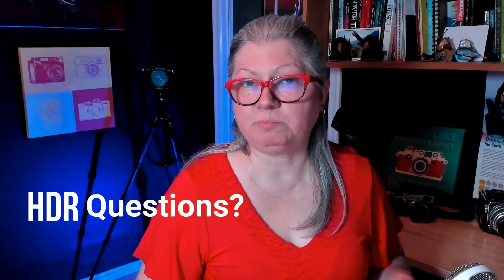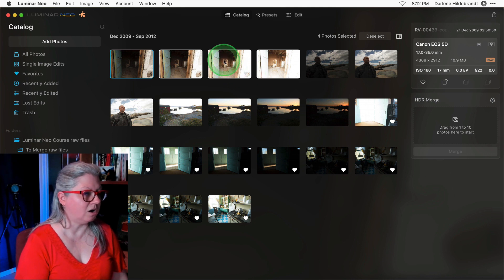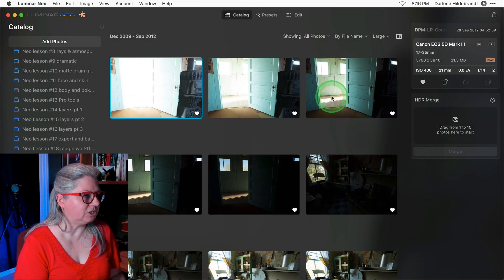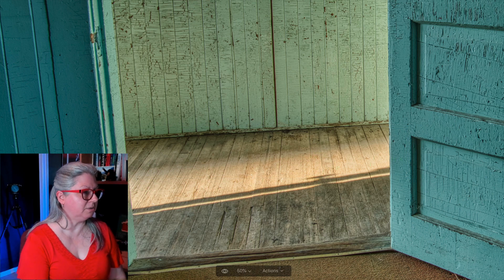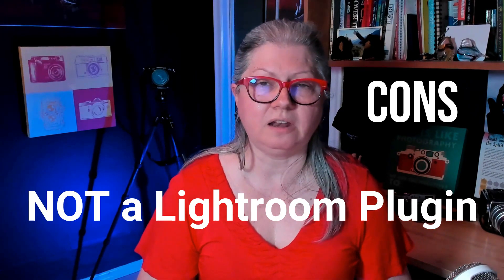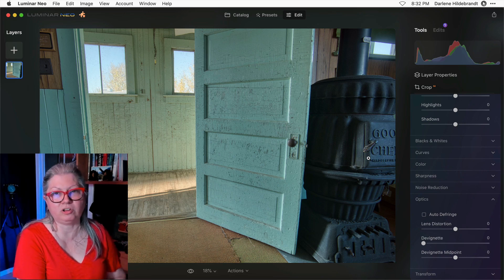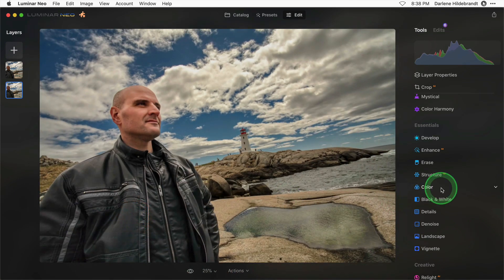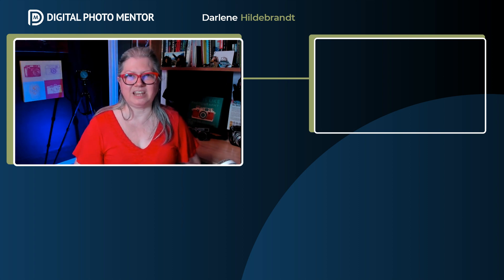Luminar Neo HDR Merge - Is it worth a look? PROS and CONS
Skylum Luminar Neo HDR Merge extension is now available.  Is it worth a look and what are the PROS and CONS?  Is it better than Lightroom's HDR functionality? What about compared to Aurora HDR 2019? Lets have a look.

You'll also learn how you might already qualify for a FREE copy.

In this video, you'll see how Luminar Neo HDR Merge extension works, how it performs on a portrait HDR and how it compares to Lightroom, as well as Aurora HDR 2019.  Which is better?

Do you do HDR photography or want to try it but have hesitated or moved away from it due to the unnatural look of most HDR?

Tell me your thoughts on HDR in general in the comment area below. If you do it, do you prefer natural looking or more of a grunge style?

Want to know more about how to shoot HDR - then check out my HDR course

0:00 Introduction
0:58 First example of an HDR Merge using Luminar Neo
1:52 Where to find the HDR Merge panel
2:28 Where to find the settings for the HDR Merge
3:02 Where Luminar Neo puts the HDR Merged file
3:17 Result of first example HDR merged photo
4:16 Second example of HDR Merge with Luminar Neo
7:13 Luminar Neo HDR Merge vs Lightroom HDR results
7:39 Aurora HDR 2019 version for comparison
7:59 The PROS of Luminar Neo HDR Merge extension
8:26 Do you qualify to get Luminar Neo HDR Merge for free?
8:51 The CONS of the HDR Merge extension
9:45 How does HDR Merge handle chromatic aberration?
10:29 Where to learn more about HDR photography
10:45 How does Luminar Neo HDR Merge manage portrait HDR?
12:21 How does Lightroom HDR mange the same portrait photo?
13:49 Do you currently do HDR photography yourself?

HDR Masterclass
How to Do HDR Photography the RIGHT way!